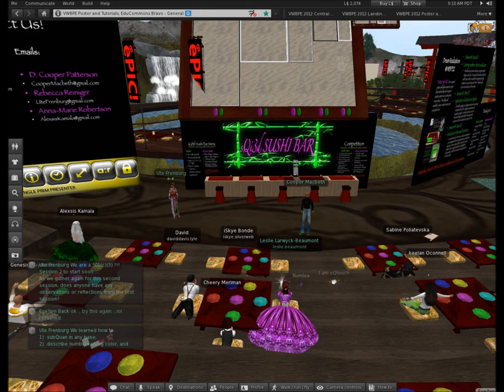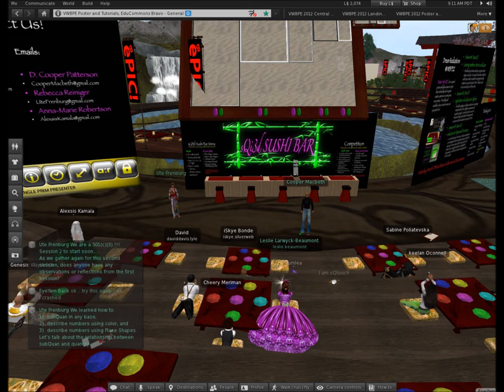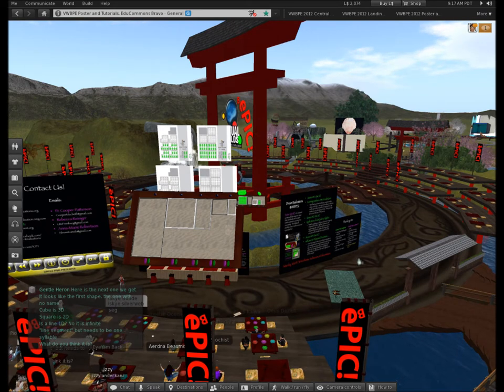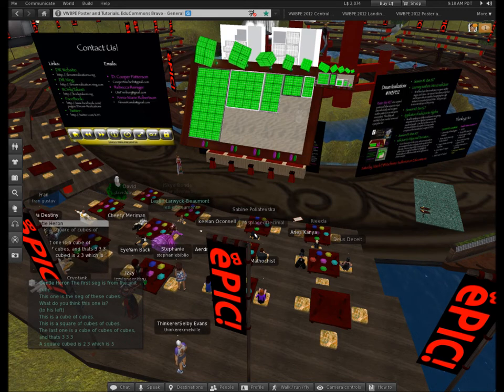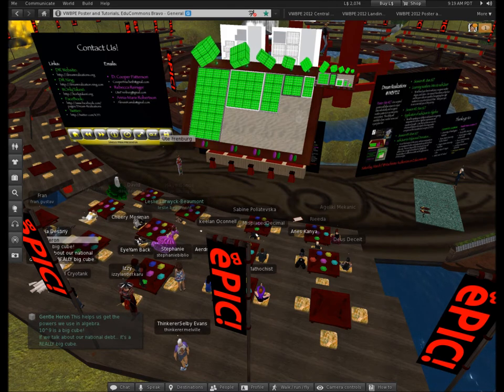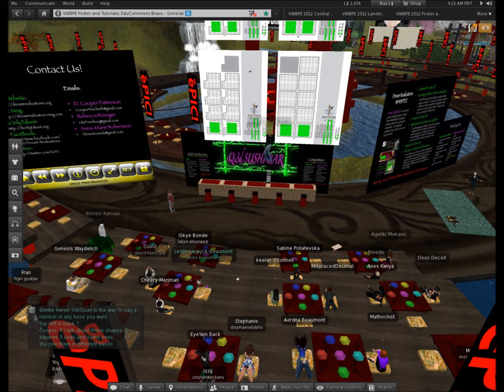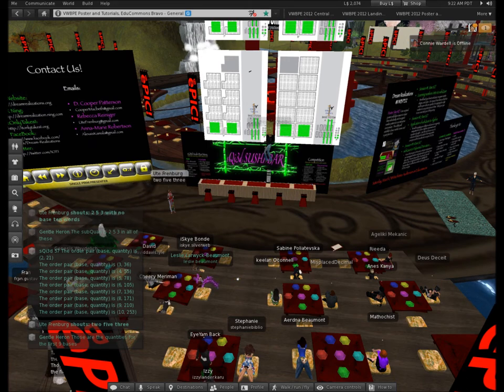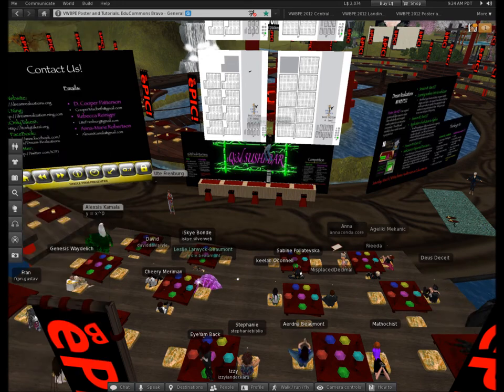VWBPE12_Session2PartI.wmv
VWBPE 2012 Session 2 Part I: Application of subQuan to Algebra (4th grade & up)